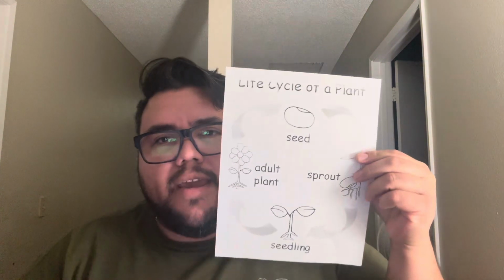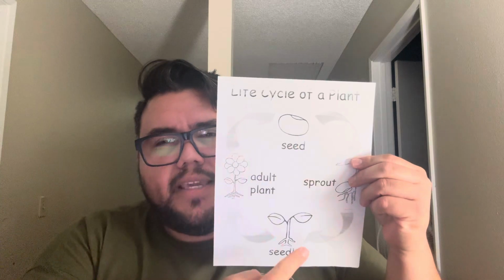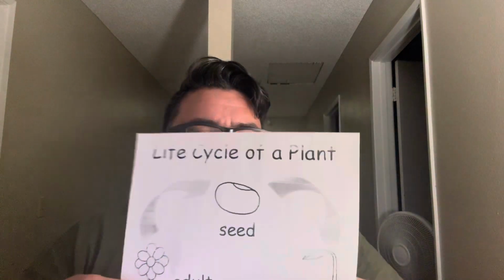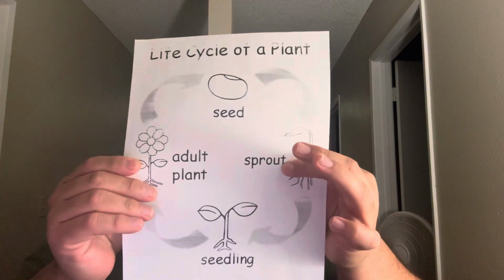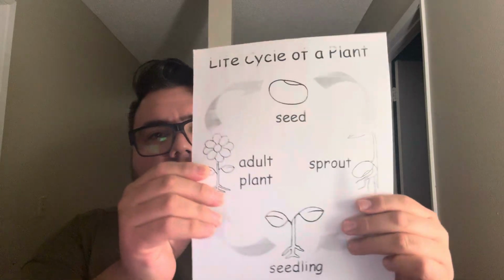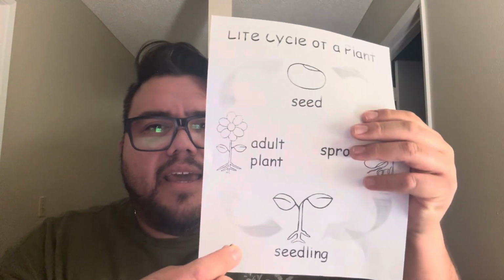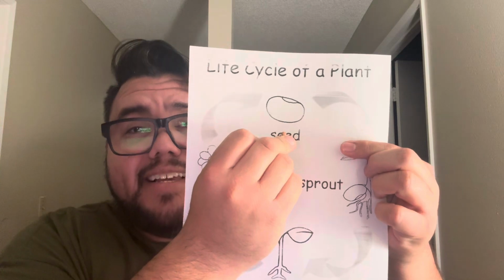Luis Martínez Science Lesson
TImecodes
0:00
0:05 Science Standard
0:24 Learning goals
1:41 Vocabulary
4:00 Learning Activity
5:35 Higher Order Thinking question